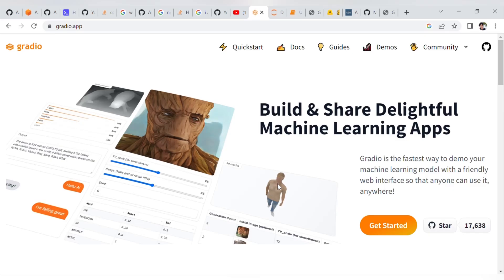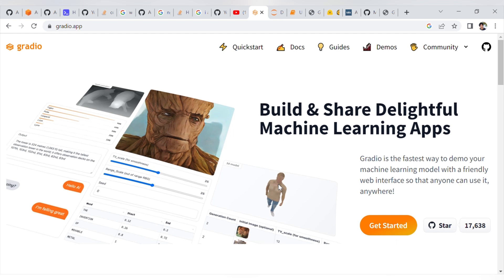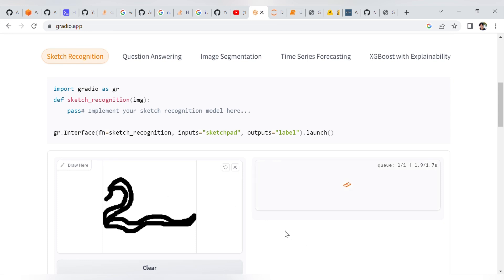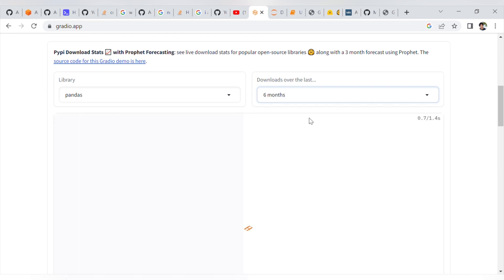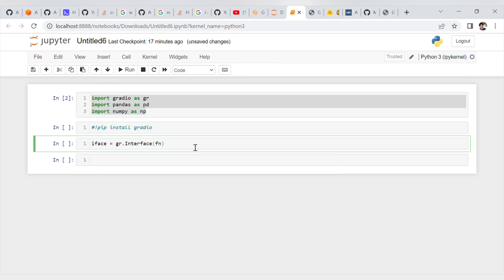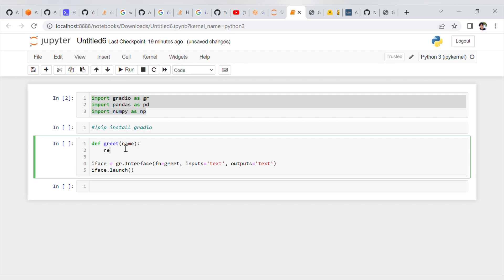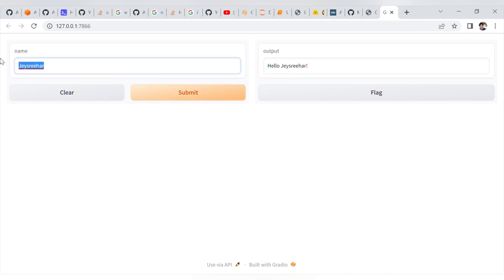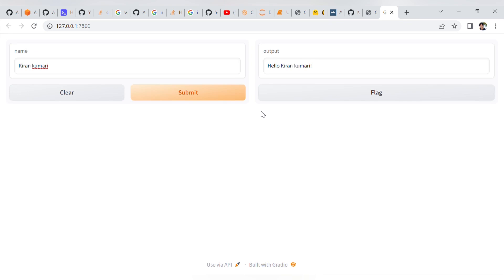Is it possible to build Machine learning apps in minutes?? Watch this video. Deep Matrix | Tamil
Gradio is the fastest way to demo your machine learning model with a friendly web interface so that anyone can use it, anywhere!

Interface is Gradio's main high-level class, and allows you to create a web-based GUI / demo around a machine learning model (or any Python function) in a few lines of code. You must specify three parameters:
(1) the function to create a GUI for
(2) the desired input components and
(3) the desired output components. Additional parameters can be used to control the appearance and behavior of the demo.